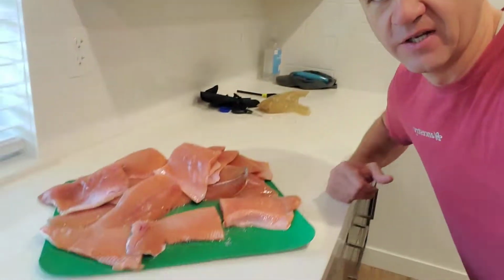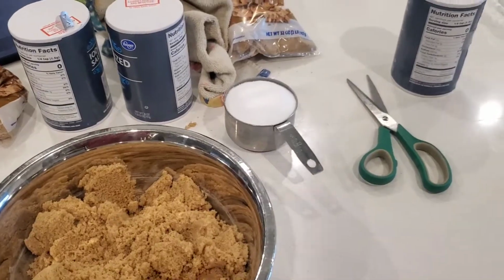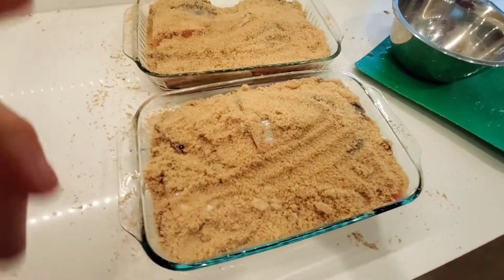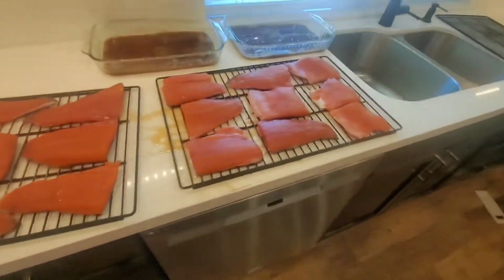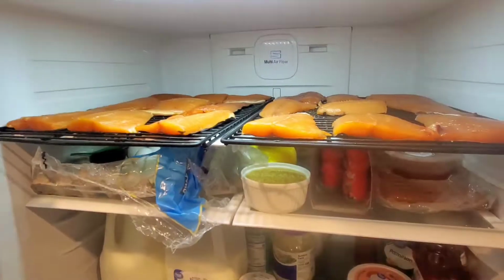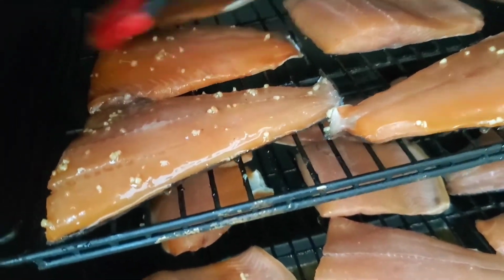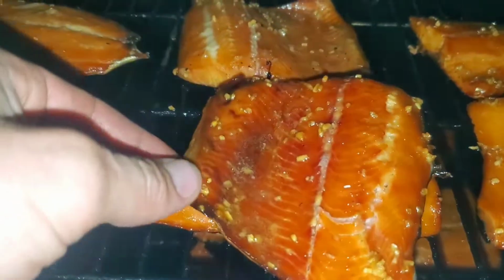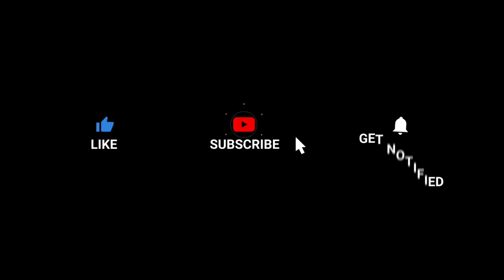How to smoke salmon (candied salmon)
This is my favorite candied salmon jerky recipe.